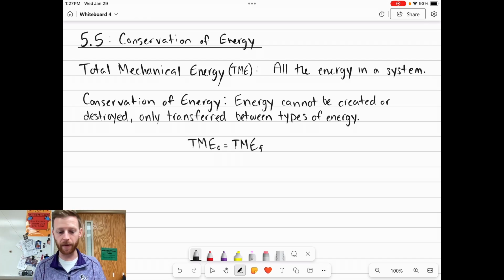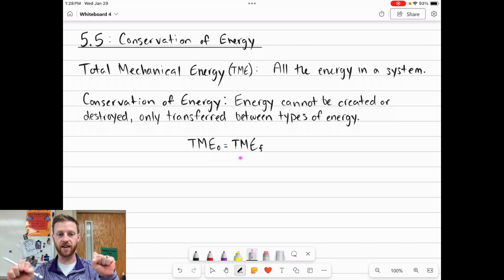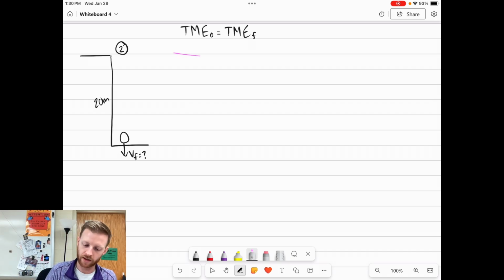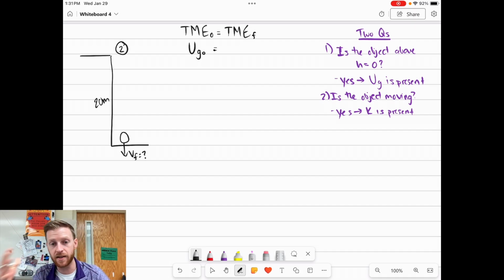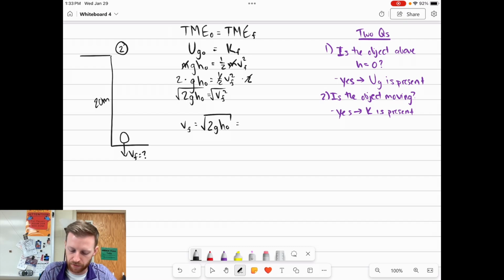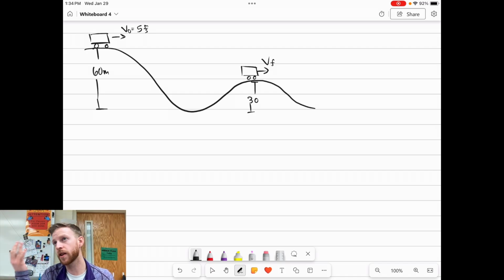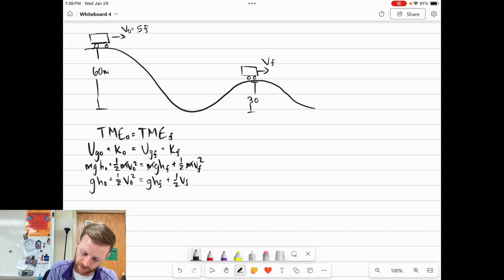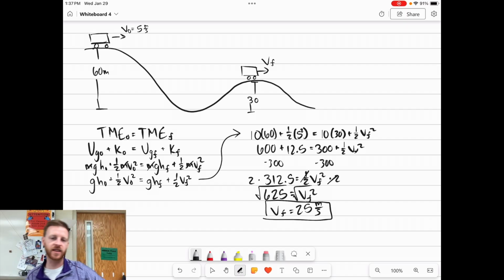5.5: Conservation of Energy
This video covers standard 5.5 which states "I can calculate that mechanical energy is conserved.".